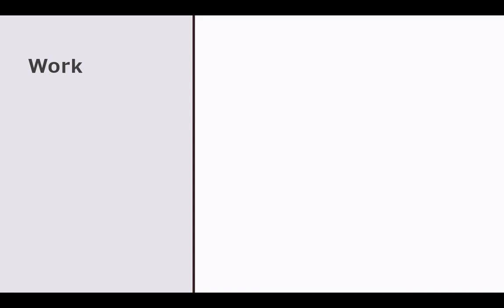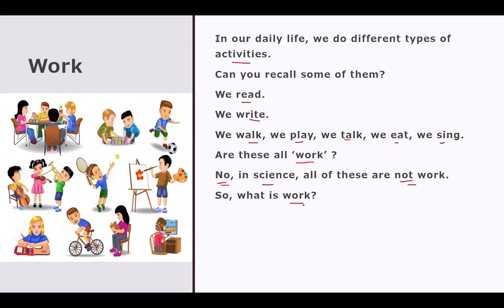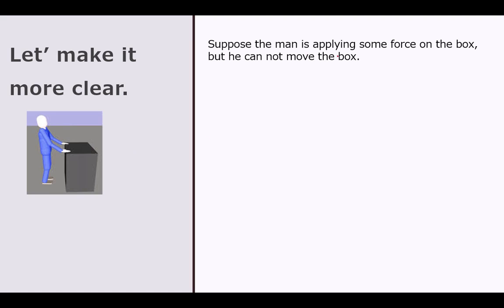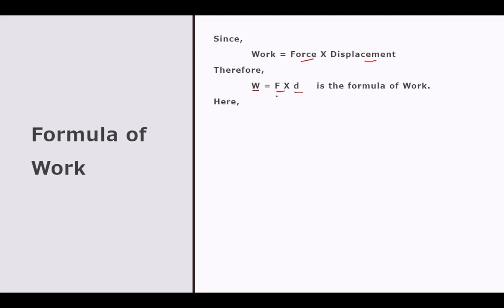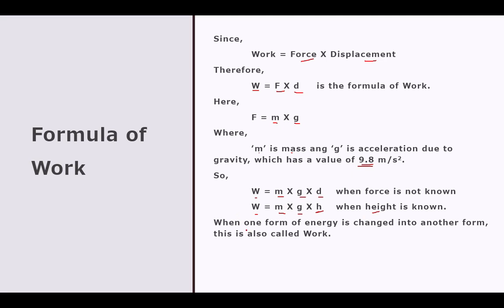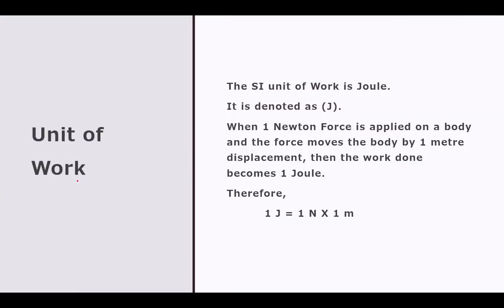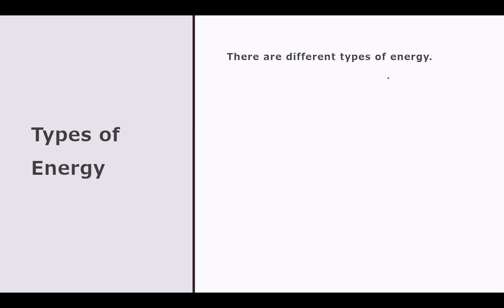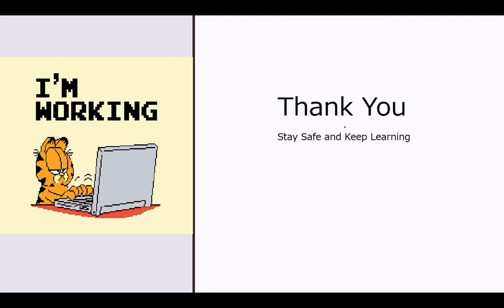Work, Energy and Power for Class 7